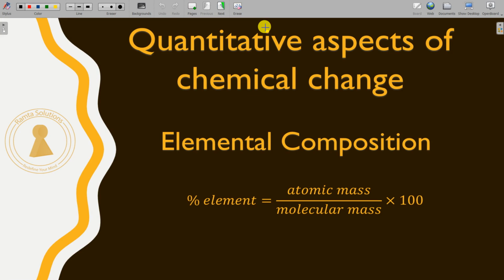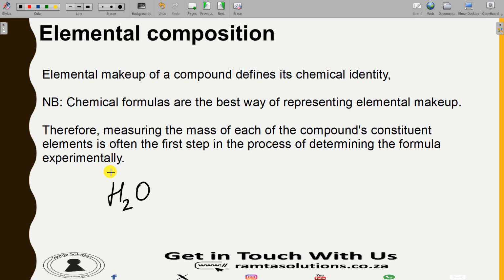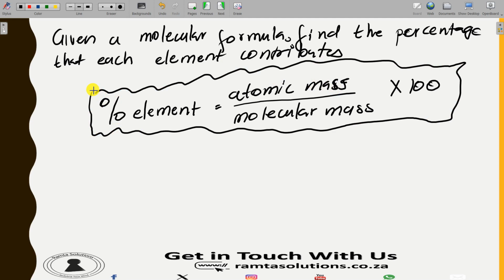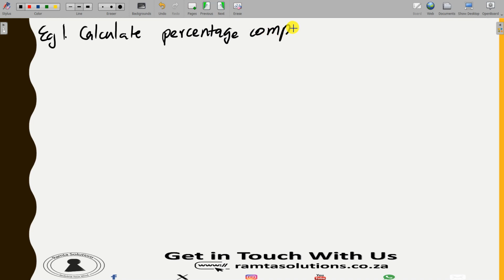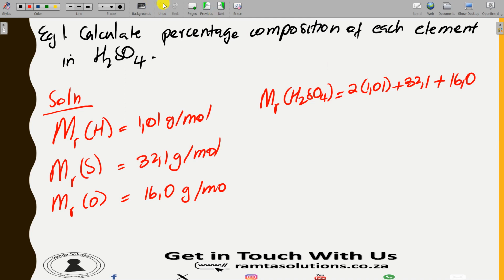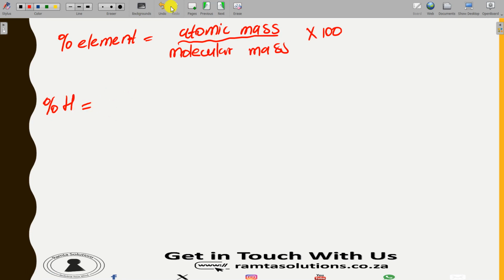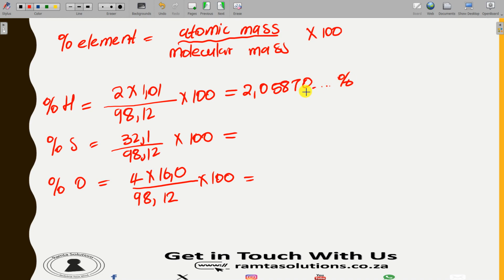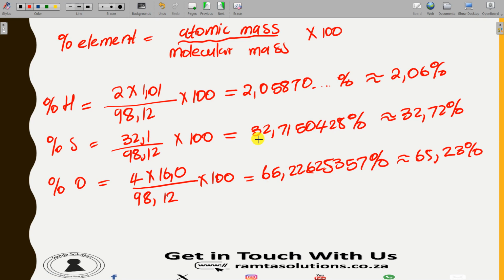Percentage composition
This video looks at how to calculate percentage composition of a compound